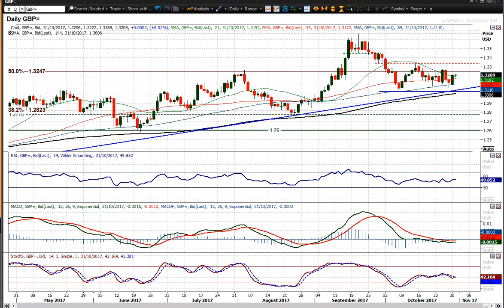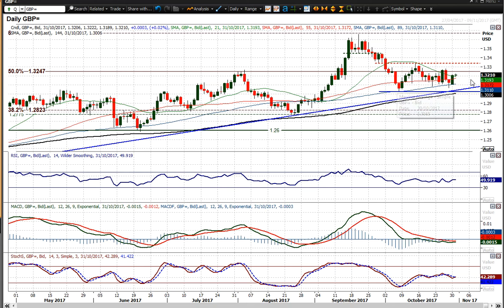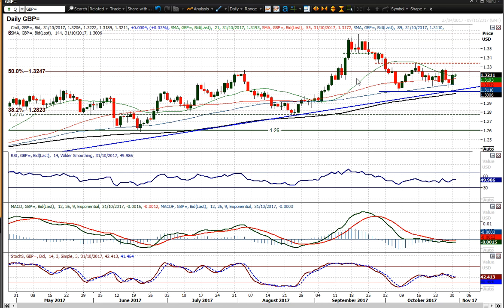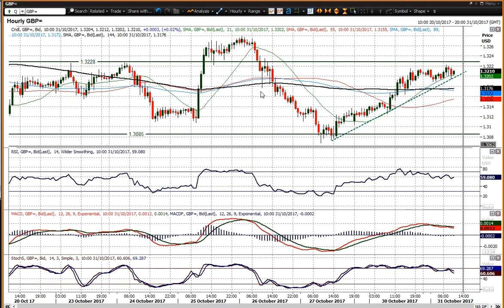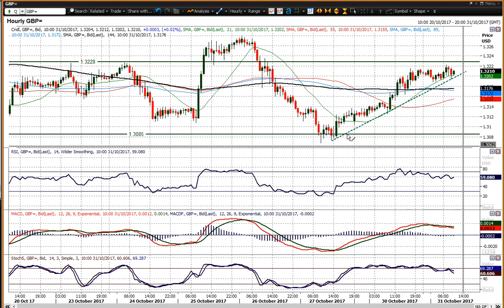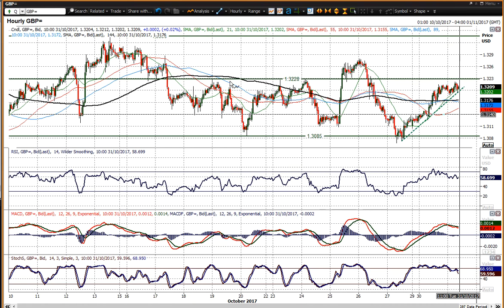GBP/USD Technical Analysis - Hantec Markets 31/10/2017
What is the outlook on Cable?